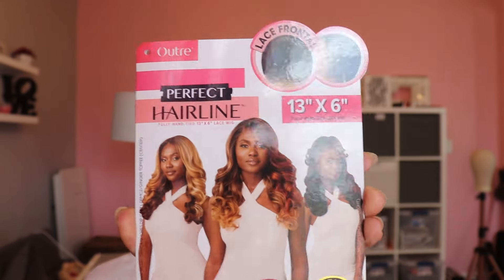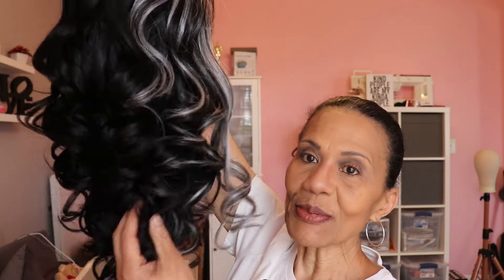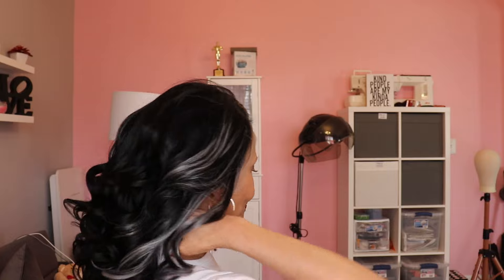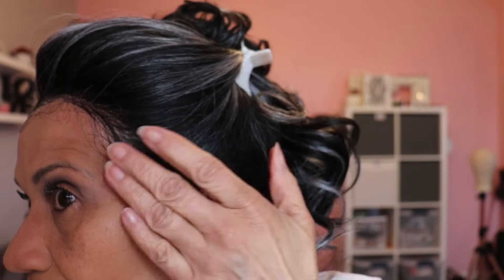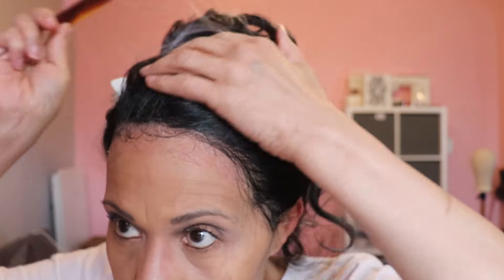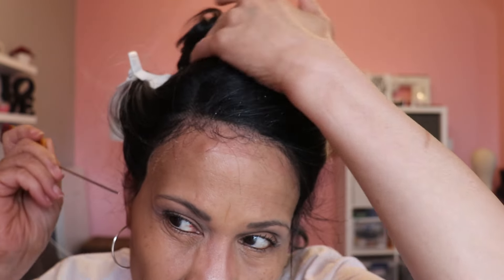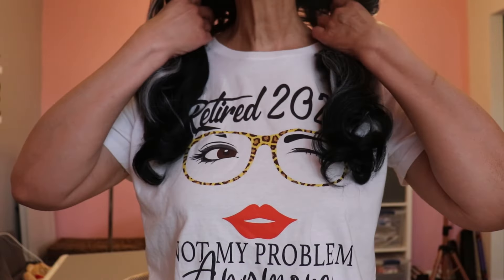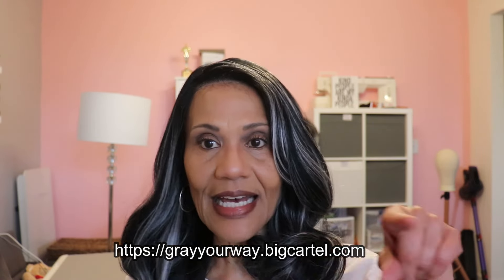*NEW* OUTRE PERFECT HAIRLINE ARIA IN DRST SILVER NOIR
Hey ladies this one is a winner. A bit long for some but she cute. What do you think? Tell me below!

💋💋 Amazon store

Follow me on @grayyourway on Facebook, Instagram and TikTok